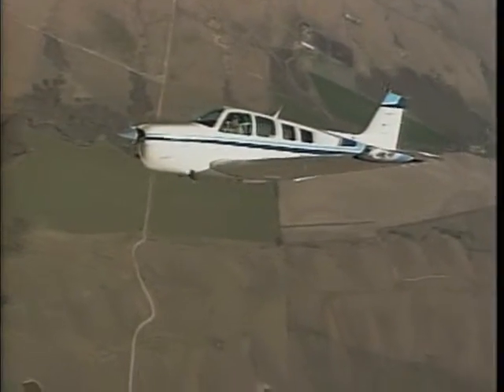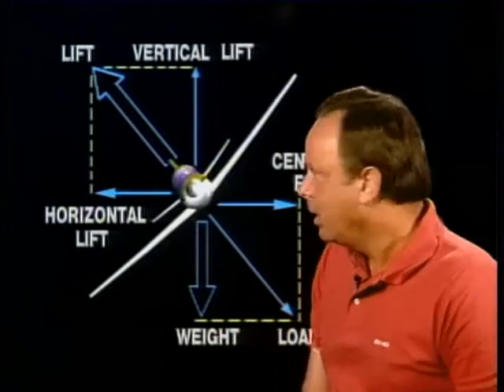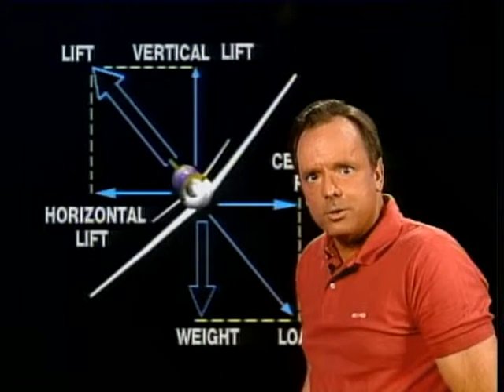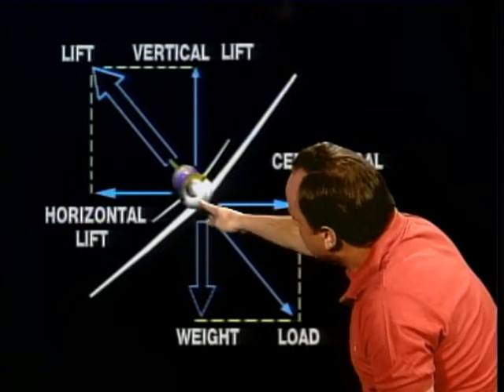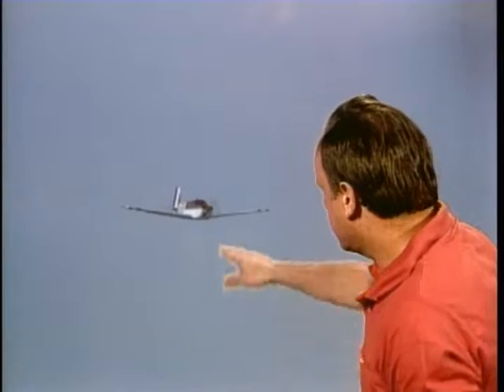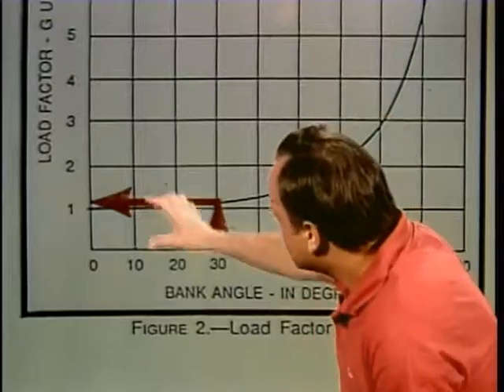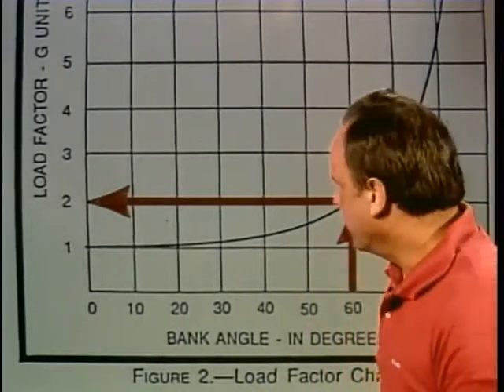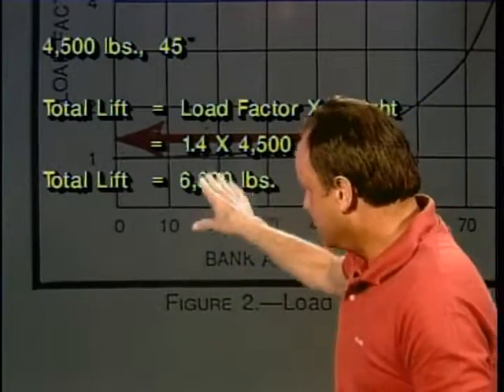VTS 08 1